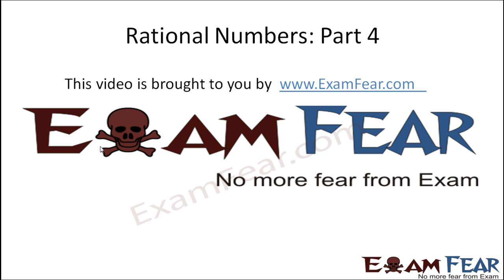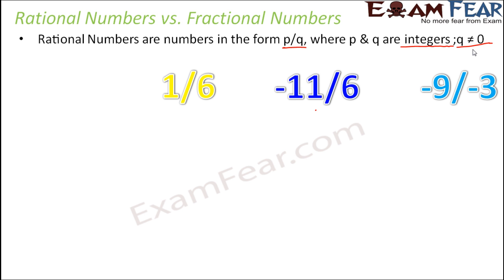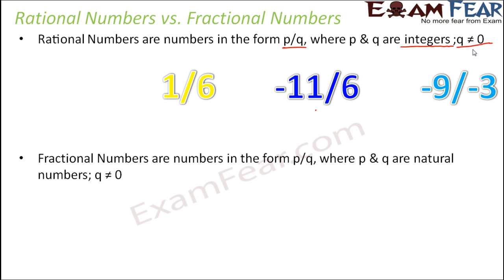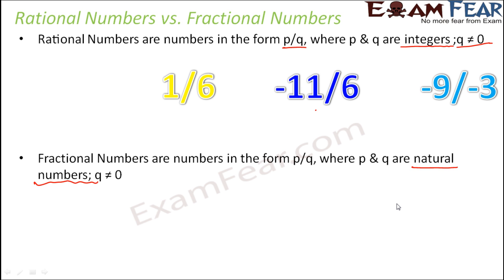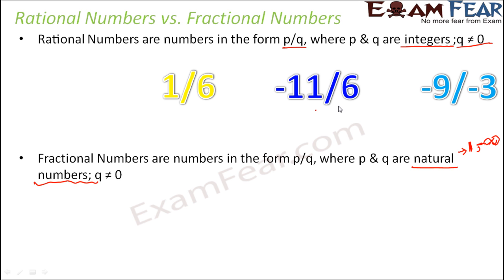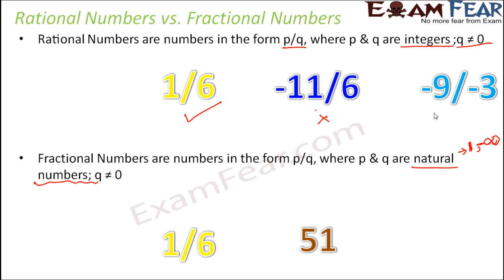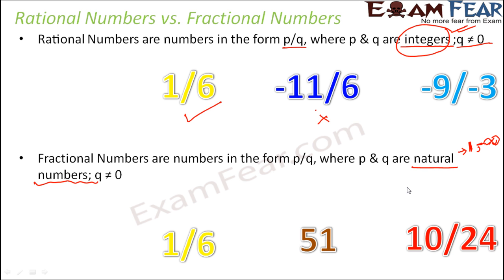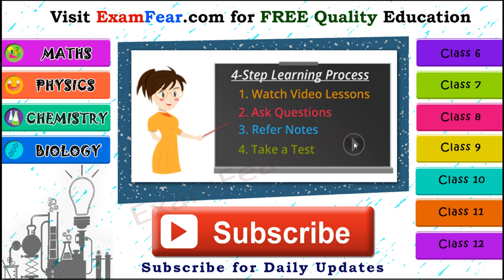Maths Rational Numbers part 4 (Rational vs Fractional Numbers) CBSE Class 8 Mathematics VIII